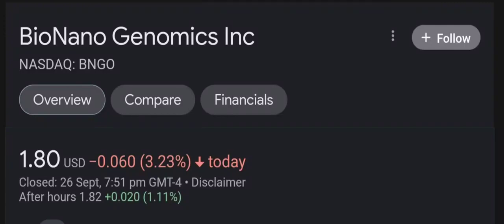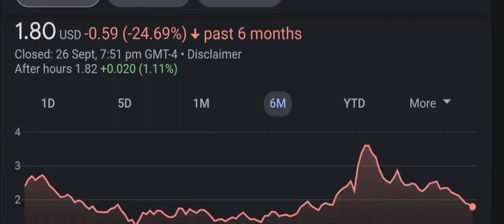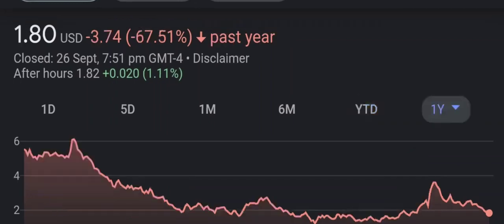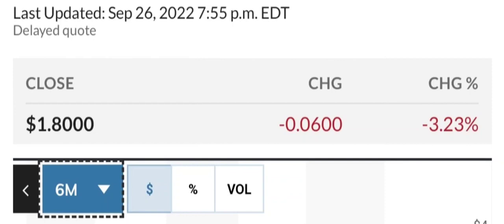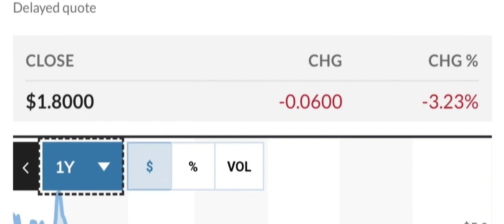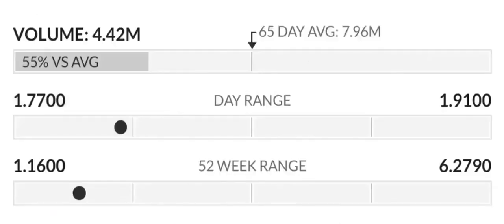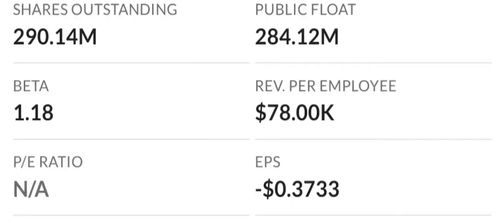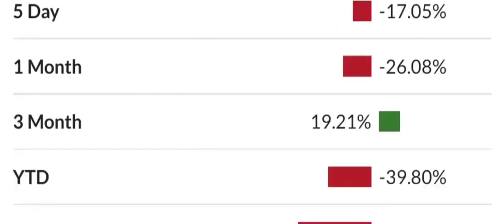BNGO Stock BioNano Genomics Inc Stock Breaking News Today BNGO Stock Price Prediction BNGO Stock